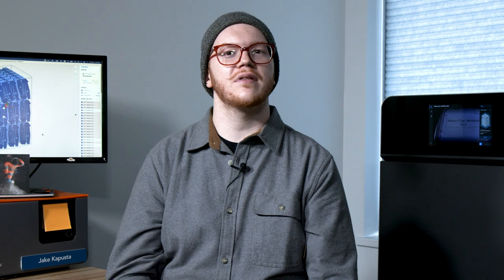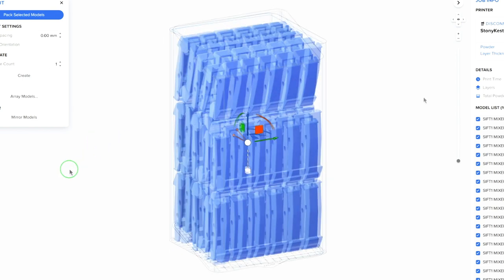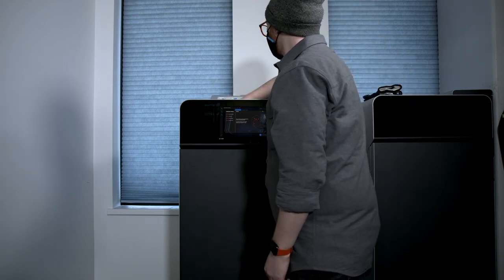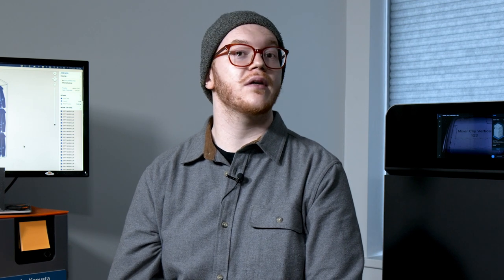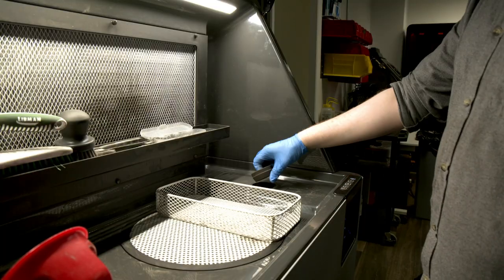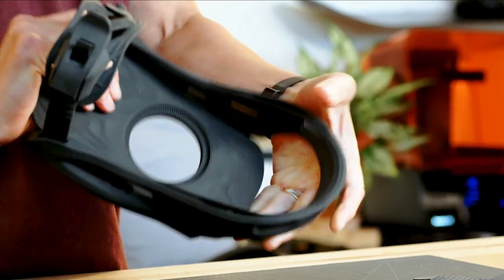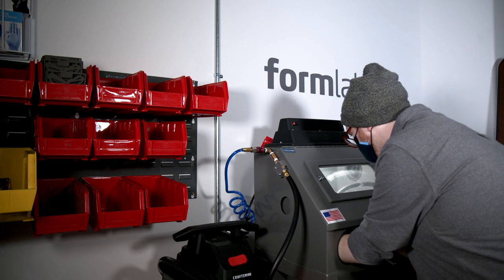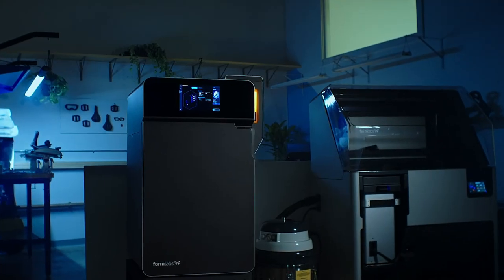SLS 3D Printing Workflow - The Fuse 1 Demo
In this video, our 3D Print Operations Manager Jake Kapusta will show the step by step process of using our selective laser sintering (SLS) 3D printer, the Fuse 1, and our powder recovery station, the Fuse Sift. Learn more about the Fuse 1 SLS 3D printer

Contents:
0:00 Intro to 3D printing on the Fuse 1 SLS 3D printer
0:26 Preparing the print in the pre-production software Preform
1:36 Preparing the printer and start printing
2:09 Post processing - Part extraction
2:58 Post processing - Powder recovery
3:15 Post processing - Storage & mixing
3:44 Post processing - Material refresh rate
4:16 Post processing - Media blaster